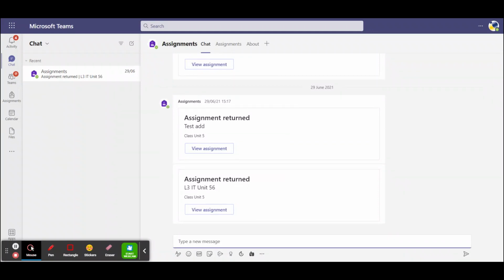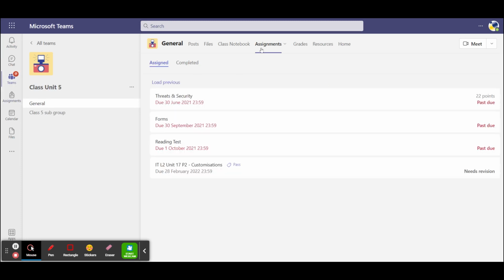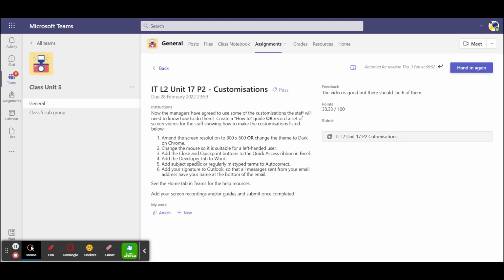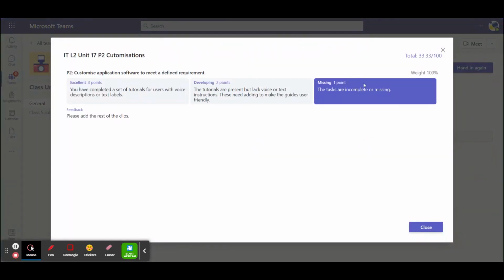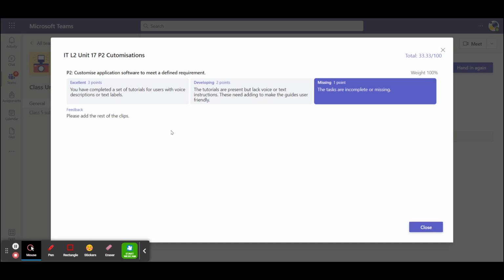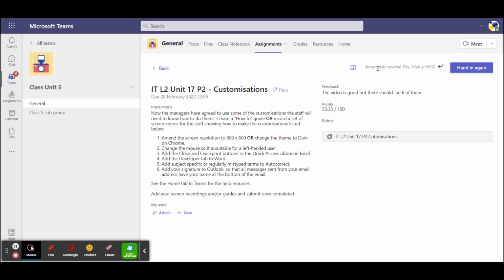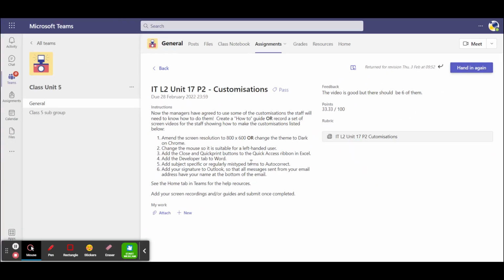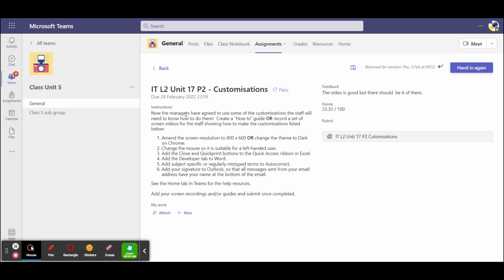Assignments - Checking Your Feedback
How to find the different places you could have been given feedback.